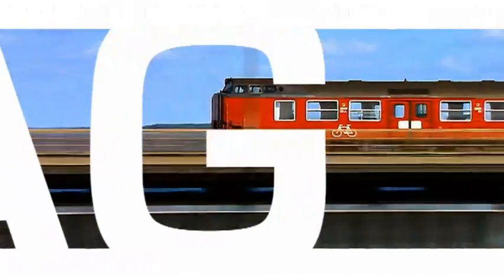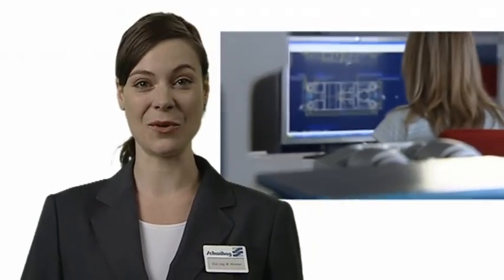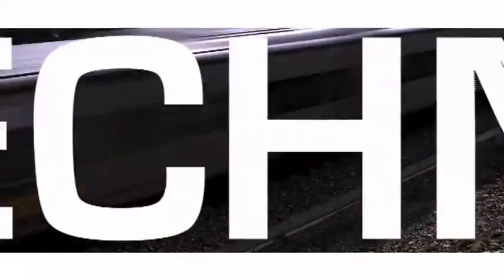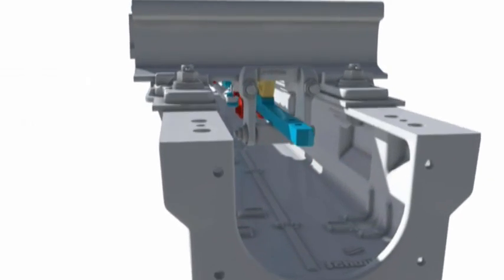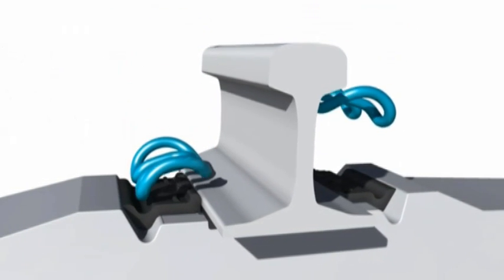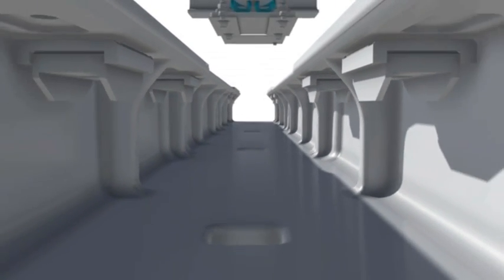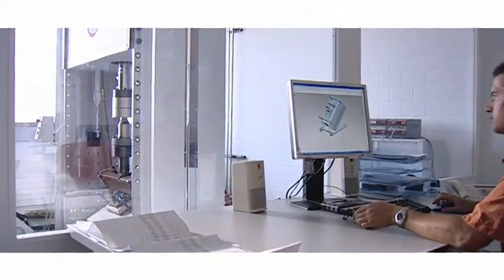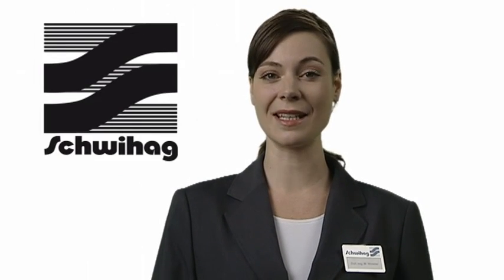Schwihag - Track and switch technology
Schwihag AG is your partner for innovative track and switch technology